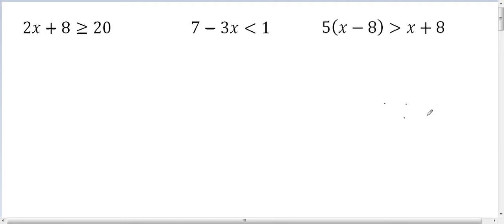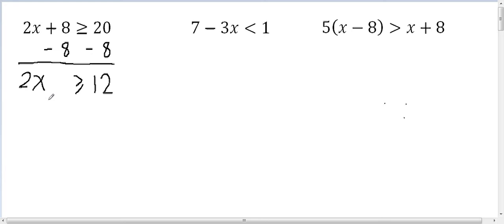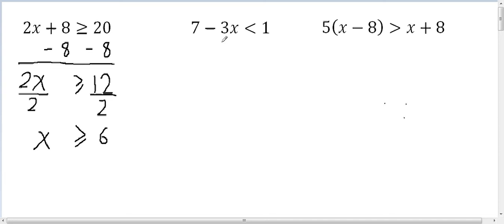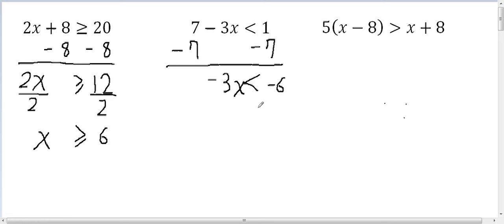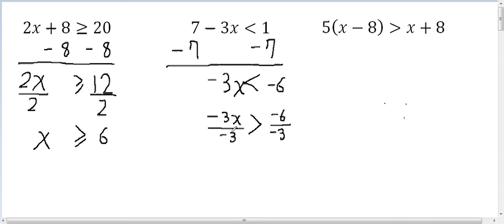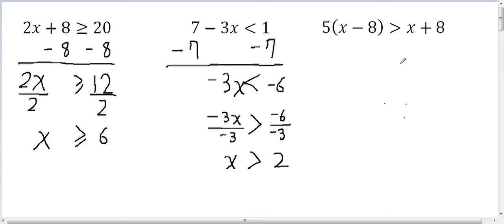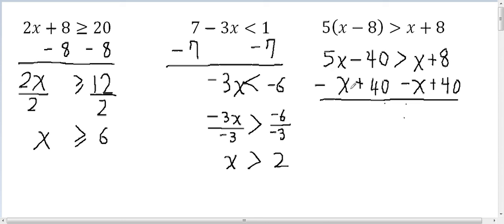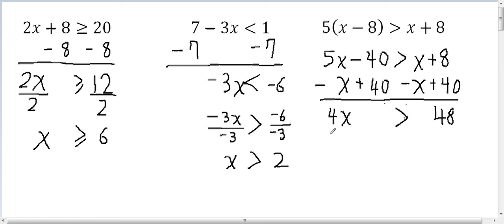Using Both Properties for Inequalities